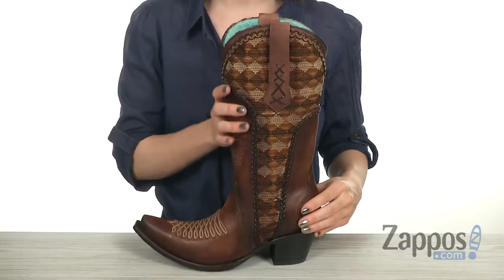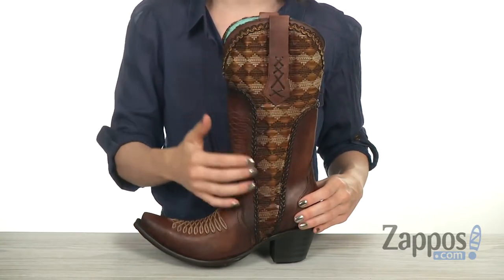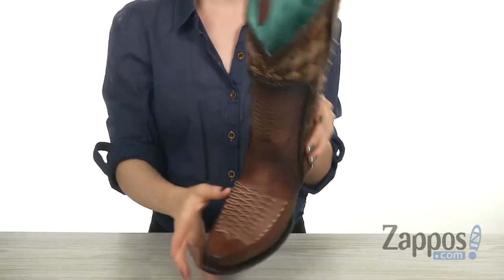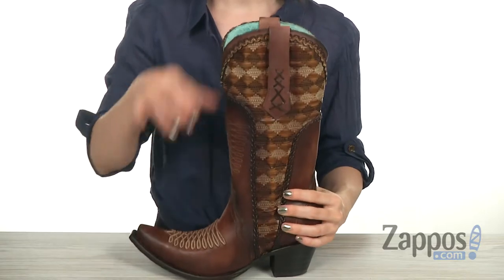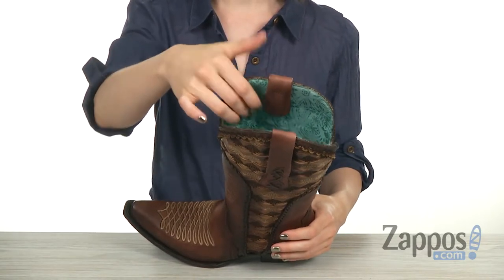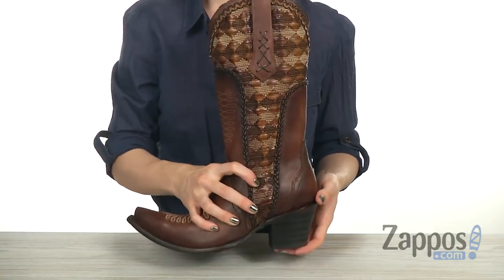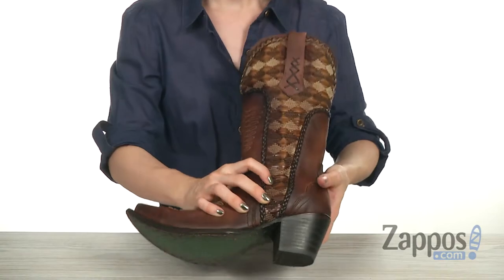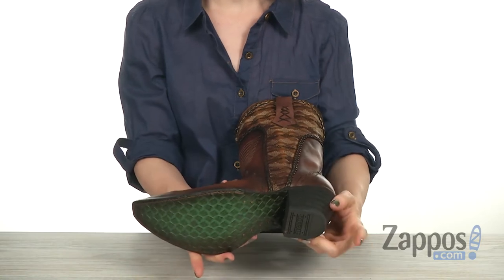Corral Boots C3384 SKU: 9089330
You'll be slipping into some serious Western style when you wear the Corral&reg; C3384 cowgirl boot!
Pull-on Western cowgirl boot with sturdy pull straps.
Handcrafted leather with intricate stitching on shaft and embroidery on the foot.
Shaft features contrast leather insets with woven diamond-shaped designs.
Contrast leather lining for an added touch of style.
Cushioned leather insole for all-day comfort and underfoot support.
Snip toe.
Cowboy heel with a slight spur ridge for added style.
Patina-tinted leather outsole with a woven forefoot and rubber heel cap for long-lasting wear.
Imported.